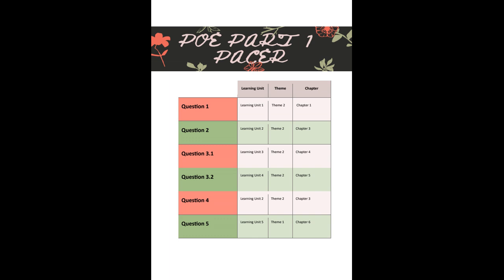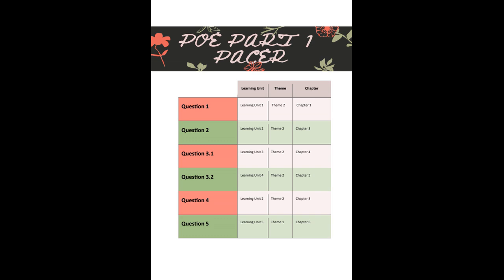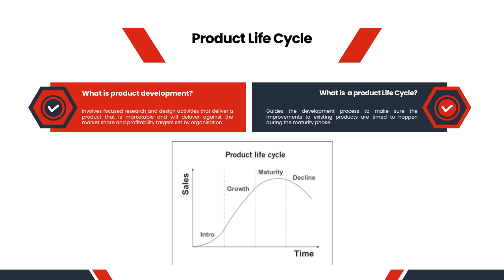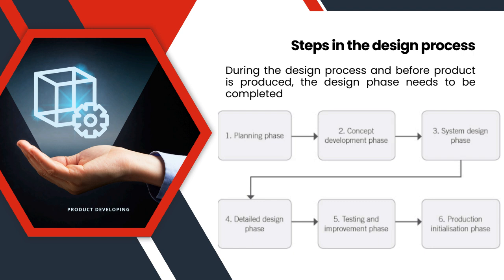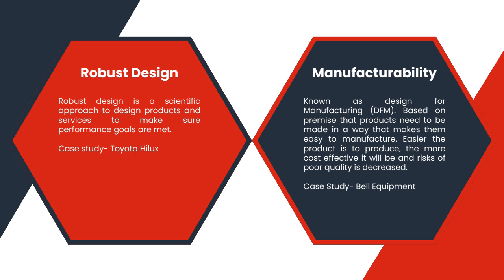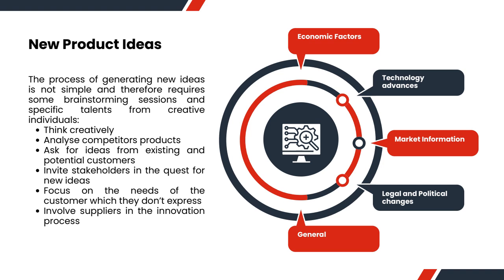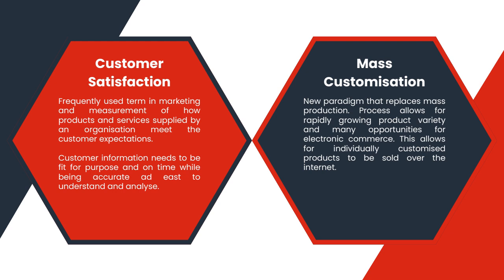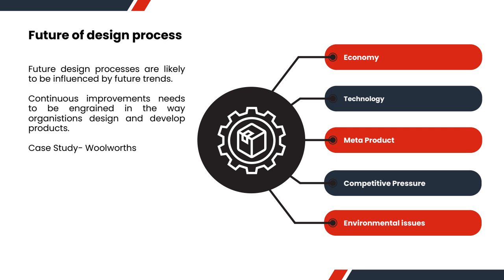LSCM5122 2024 08 08 17 04 Live Lectures and National Support Sessions recording 3